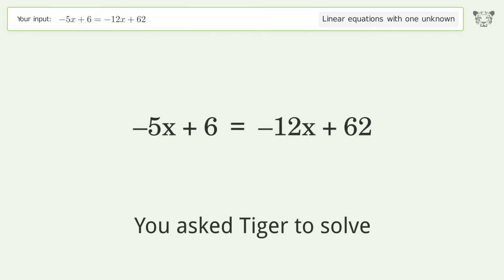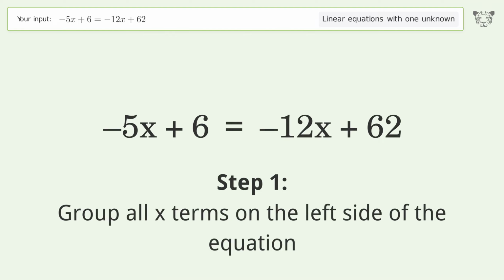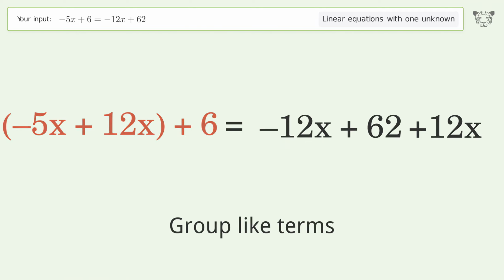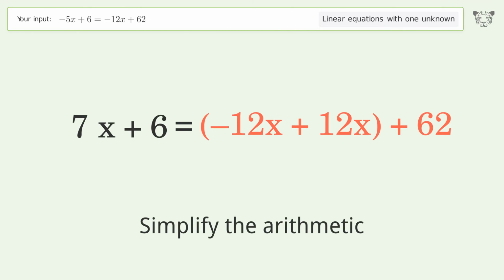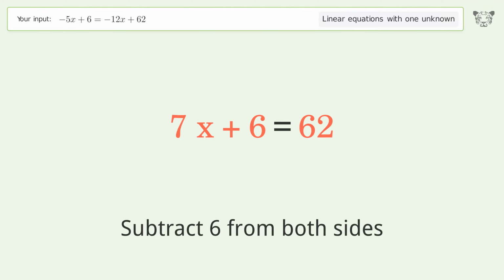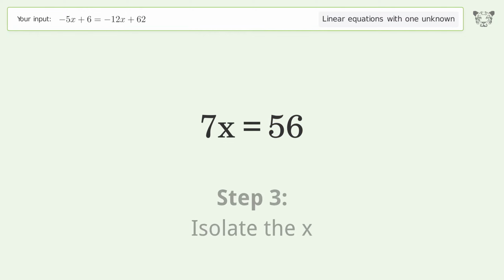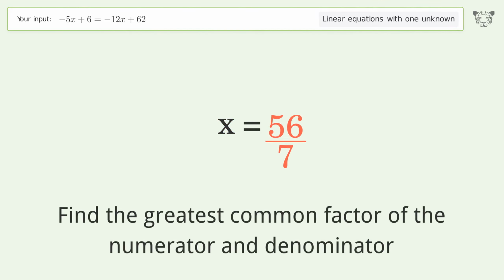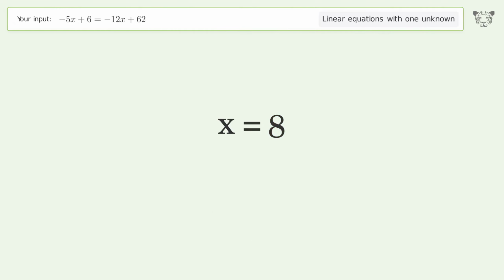Linear equation with one unknown: Solve -5x+6=-12x+62 step-by-step solution